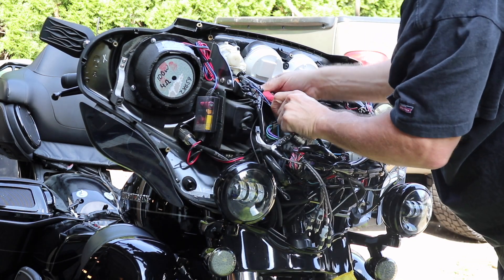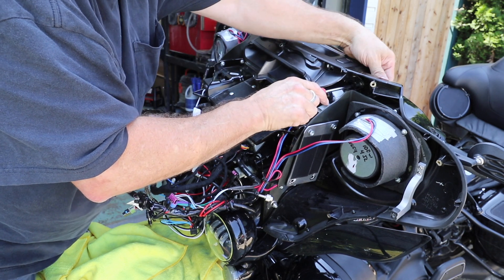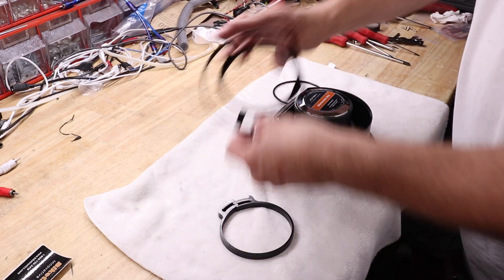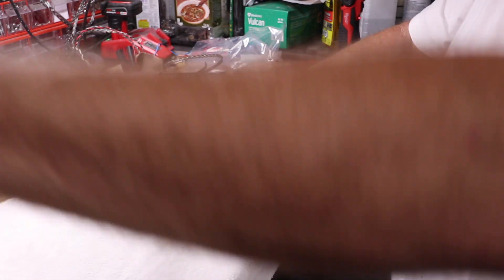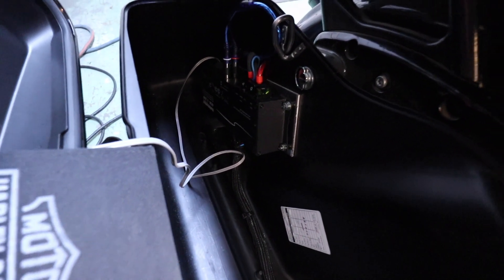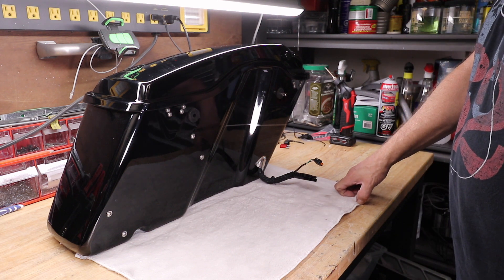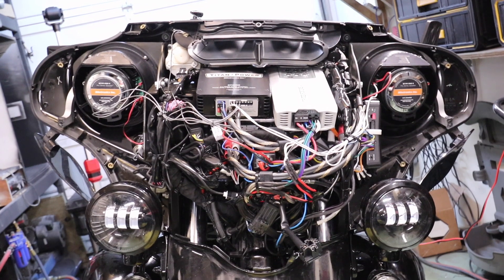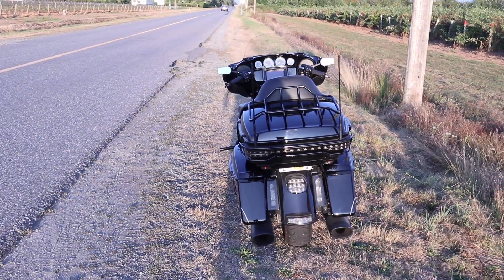Complete Harley Stereo Overhaul.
I'm done with the stock Harley sound system.
I rip it all out and replace it with all new gear. Finally, a system that sounds killer at highway speeds.

The gear I use for this build..

Sony AX7000 head unit. Go see FatHead Cycles.
Rockford Fosgate DSR1 DSP.
Rockford Fosgate TM400x4 Amp.
Kicker CSS69 6x9's speakers. These speakers were discontinued... because they were too good.
Allen key set.
Clamshell Vents for bottom of Bags.